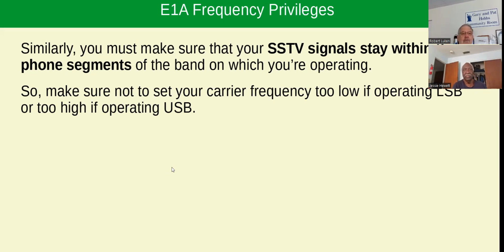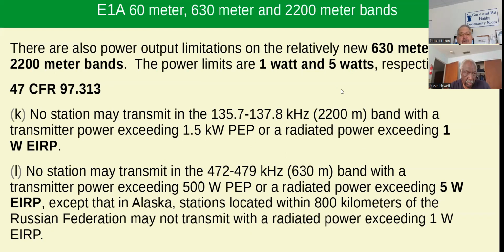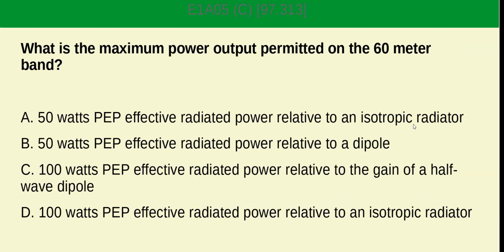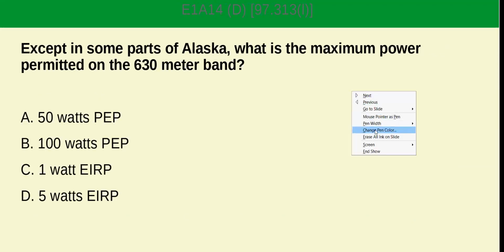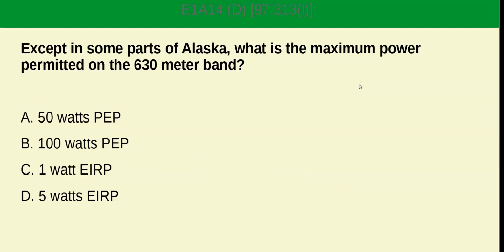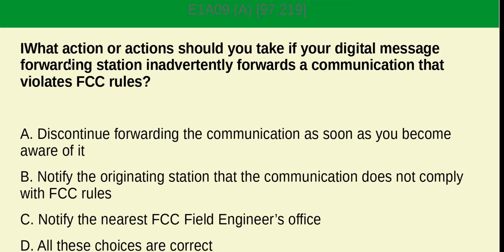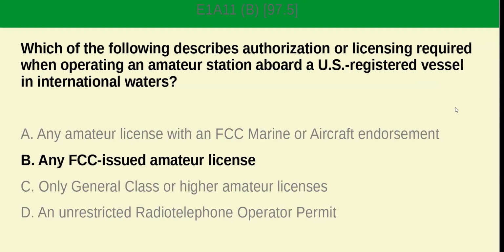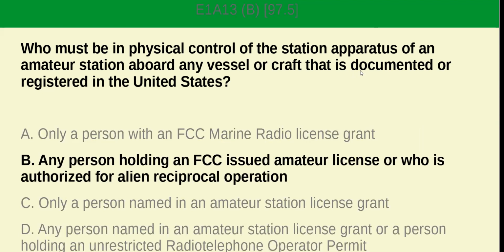E1A Operating Standards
This is a live unedited recording of Sub-element 1 Group A for the Amateur Extra license exam